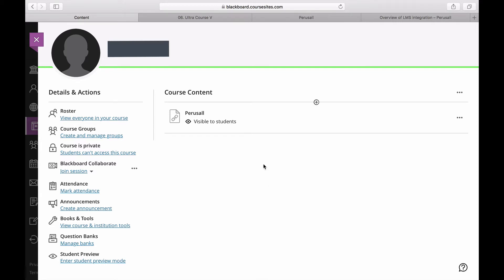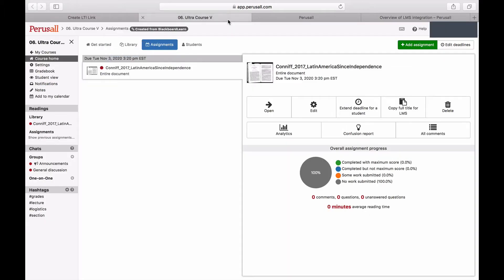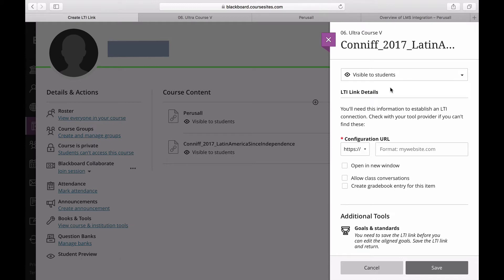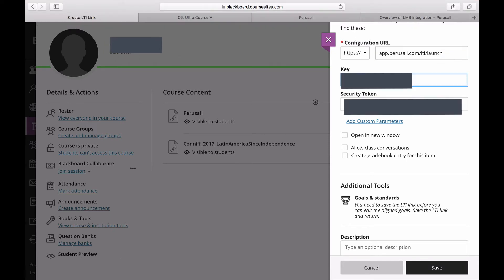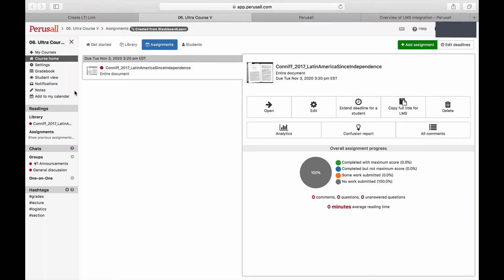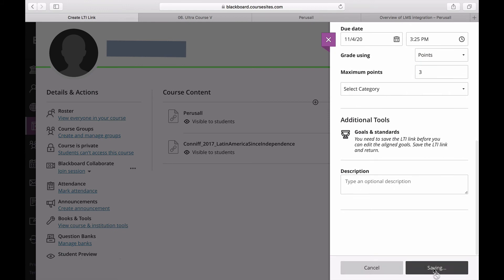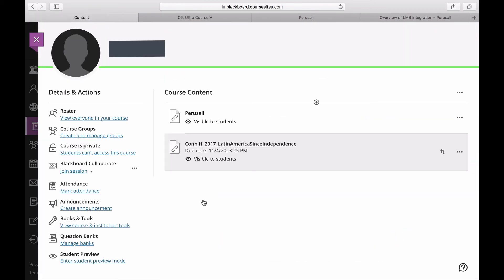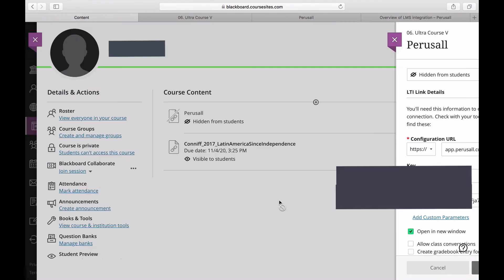Linking a Perusall assignment to Blackboard Ultra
Thank you for joining us today for our Perusall Tutorial! Our Success Specialist will be showing you how to successfully link an assignment from Perusall to Blackboard Ultra.